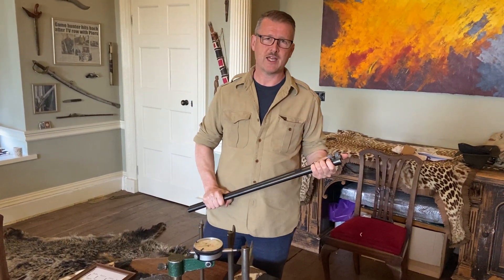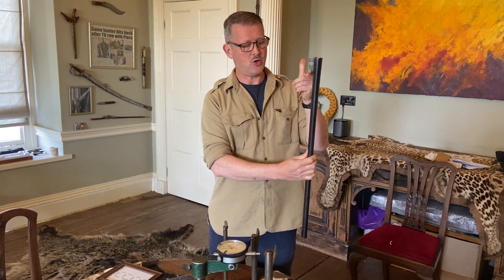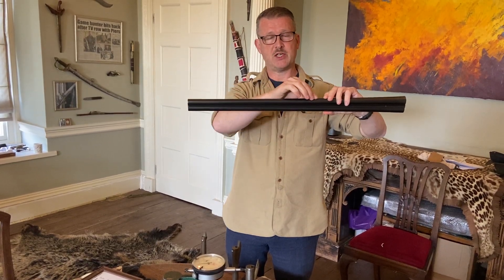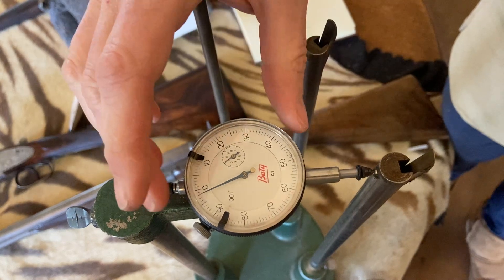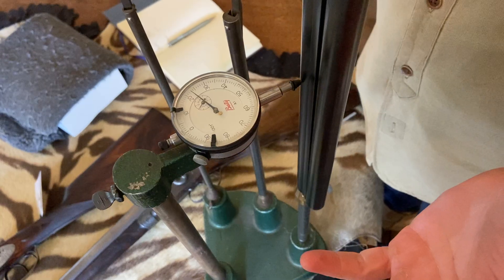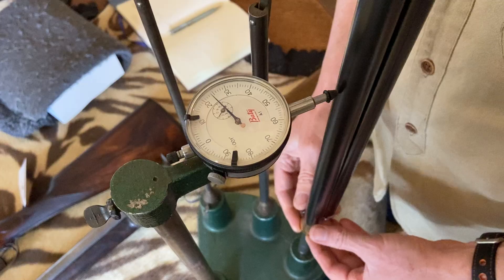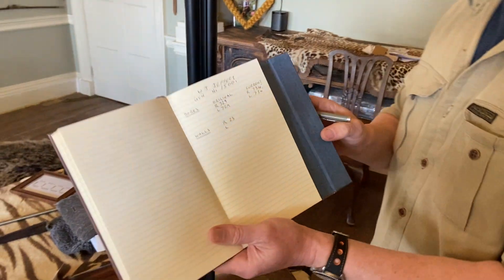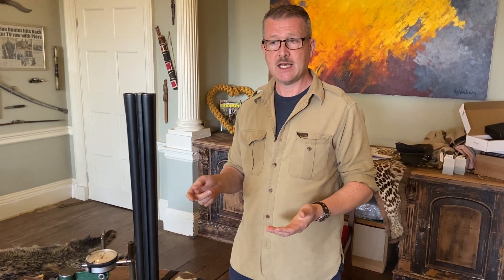Measuring gun barrel walls.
Diggory Hadoke demonstrates measuring gun barrel wall thickness.